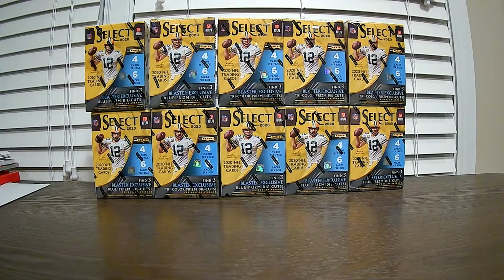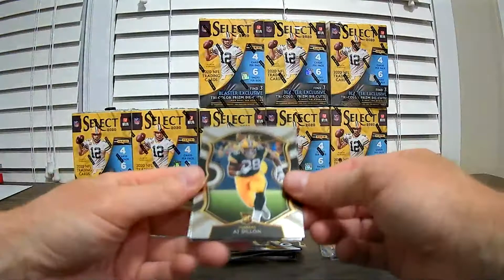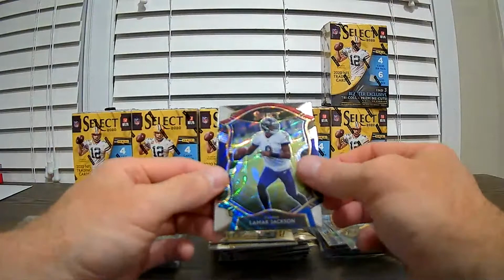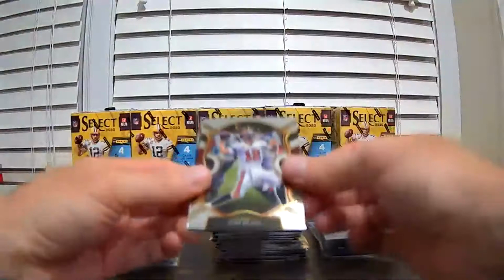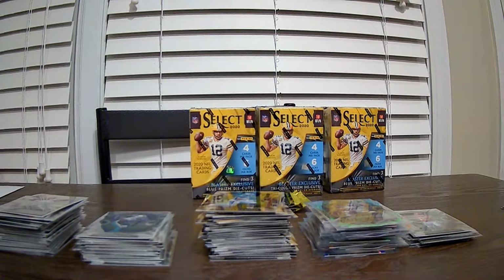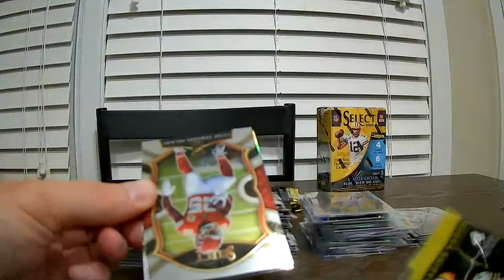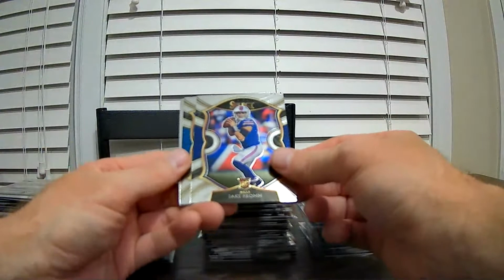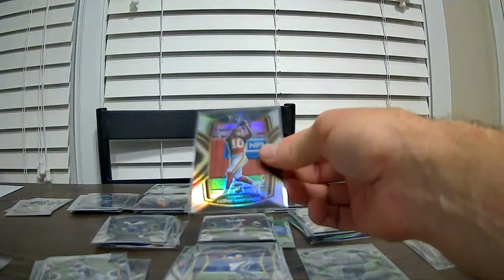Break 147 - 2020 NFL Select Break - 10 Blasters!!!